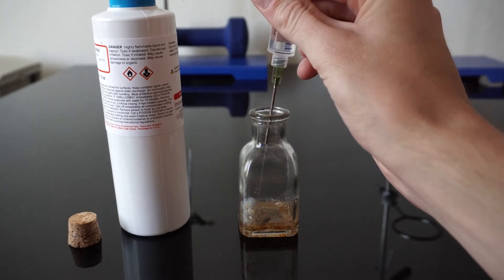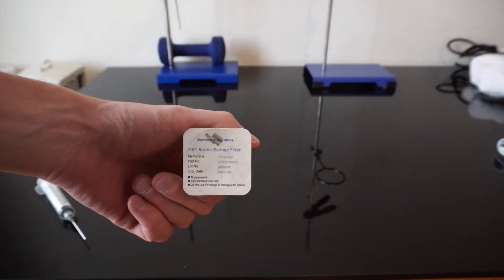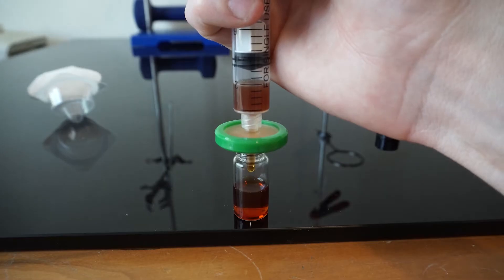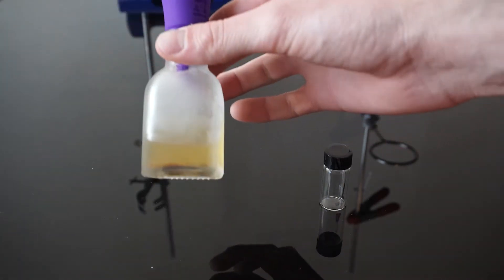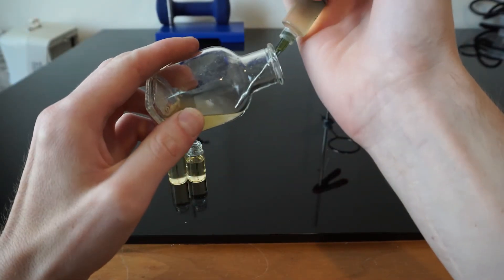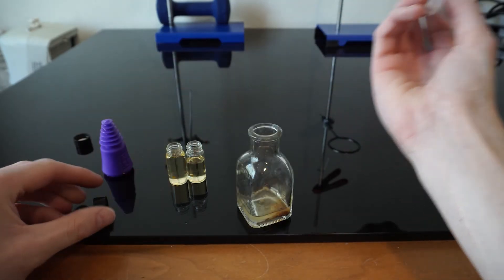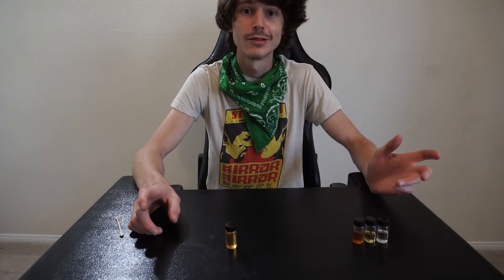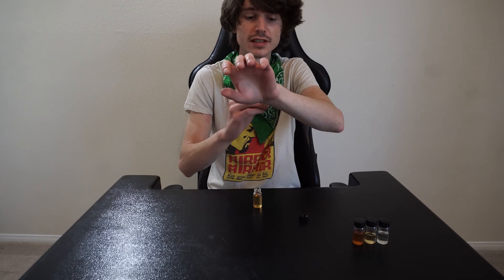Making Perfume from Homemade Scent Oils - Lemon, Pine, Rose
In today's video we are using the oils we have distilled in previous videos to create a homemade perfume. We show the purification process of sap from a pine tree, as well as the filtering steps it takes to get there.